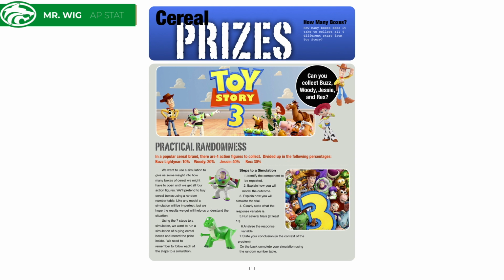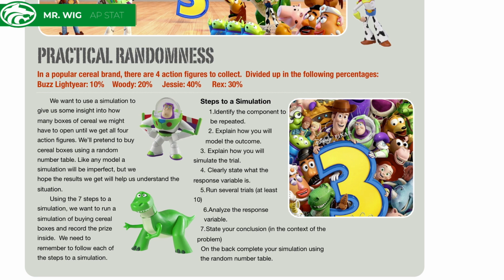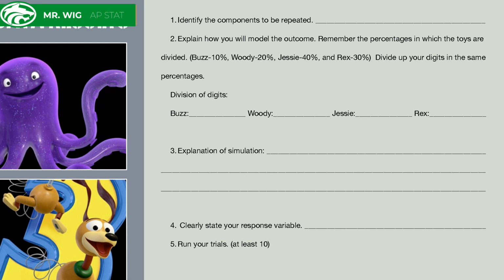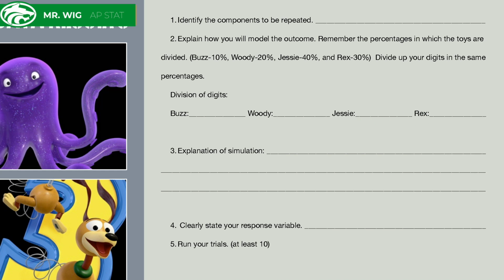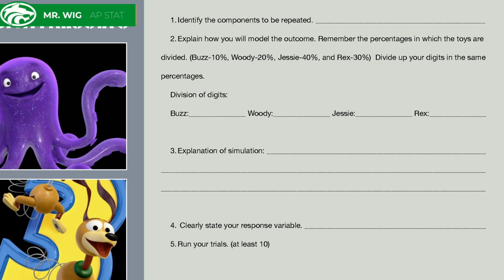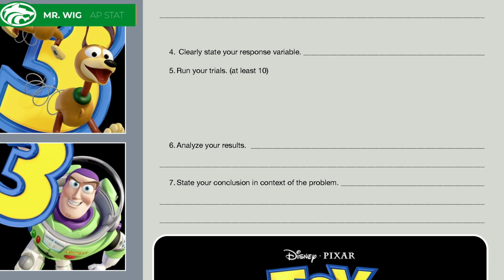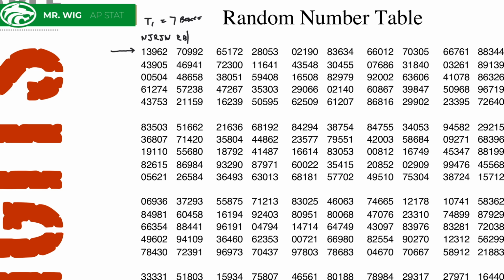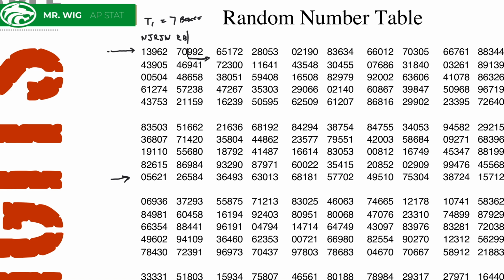AP: Toy Story Lab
Details about how to do the Toy Story Lab simulation.